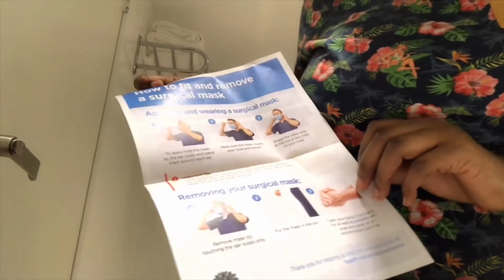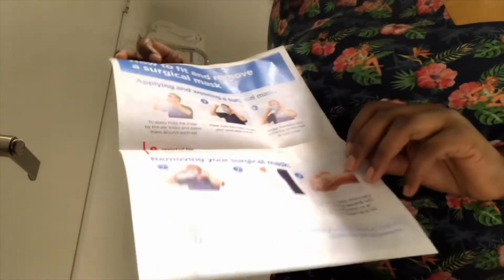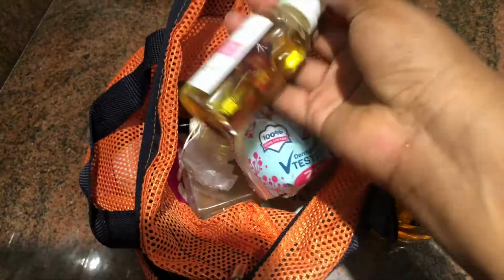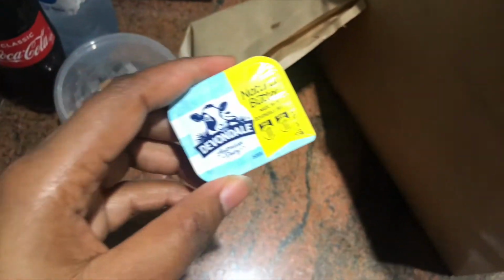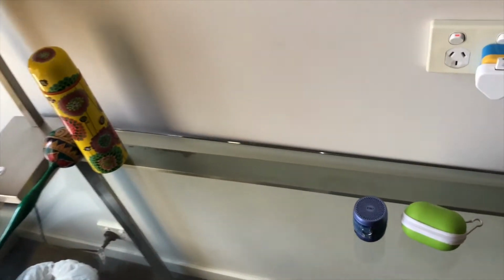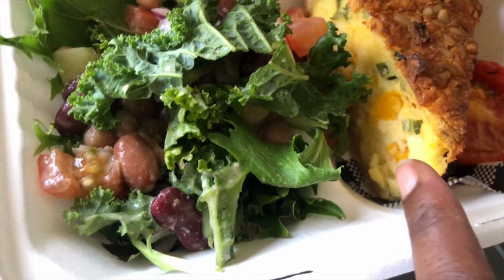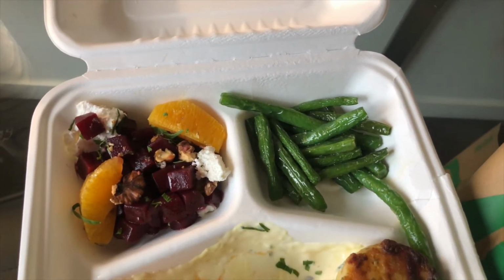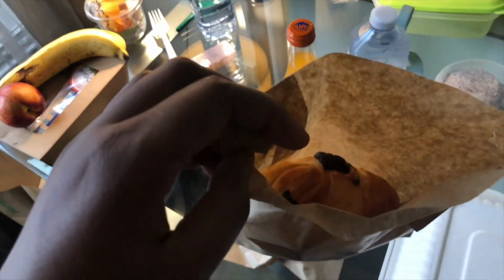AUSTRALIA QUARANTINE GUIDELINES | Australia 2021 | Sydney Hotel Quarantine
I recently visited Sydney Australia, one of the most strict countries when it comes to quarantining. I hope the video helps if you wish to travel to Australia.
Australia quarantine guidelines.
xoxo